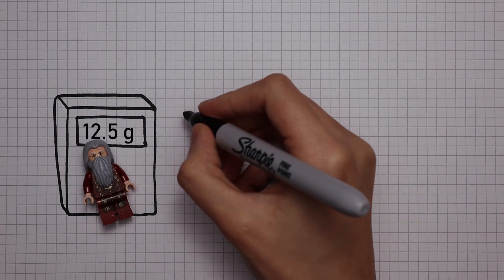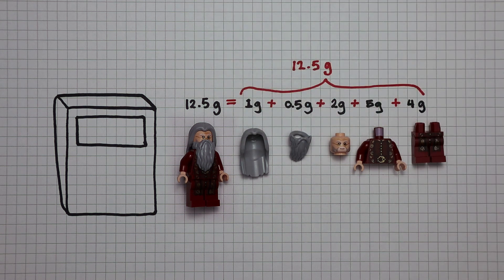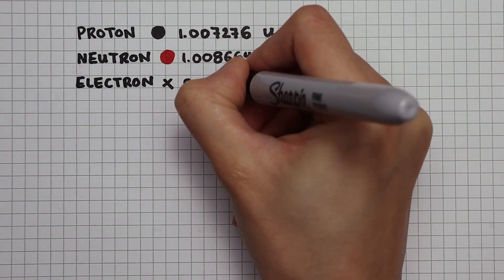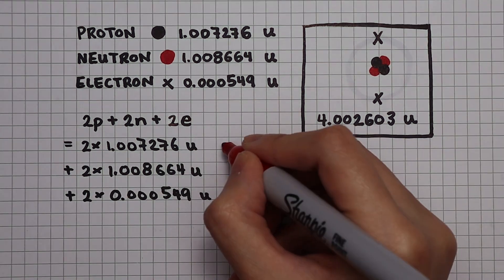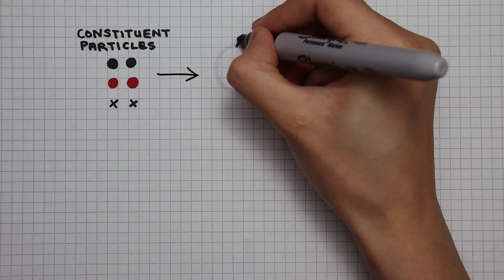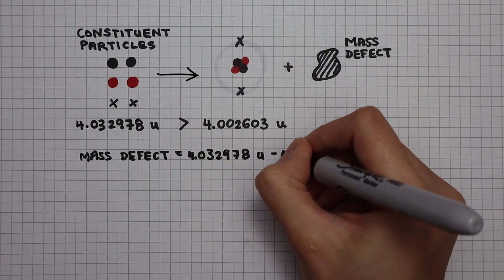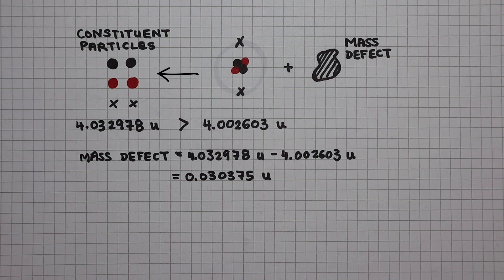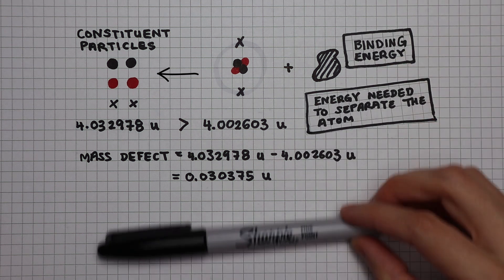Mass Defect and Binding Energy - A Level Physics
What is mass defect and binding energy in nuclear physics? Binding energy is the energy required to separate an atom into its constituent particles, protons, neutrons, and electrons. Using the idea of mass-energy equivalence from Einstein's equation E=mc^2, we find that the mass defect is what provides the binding energy.